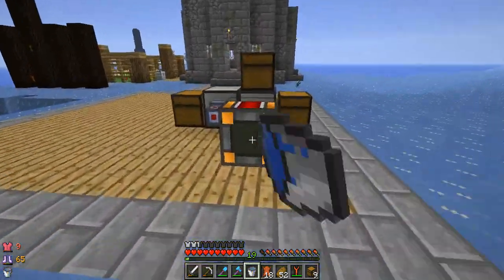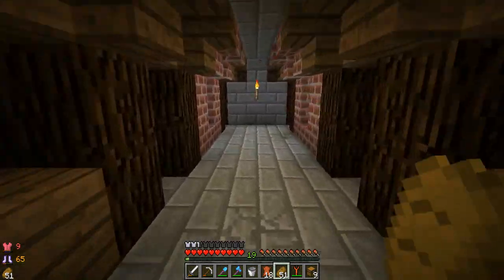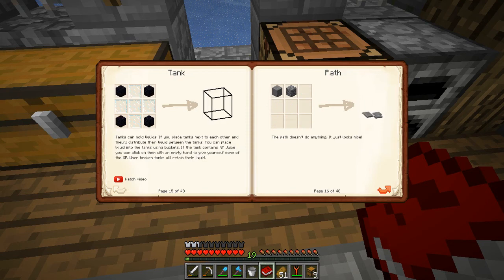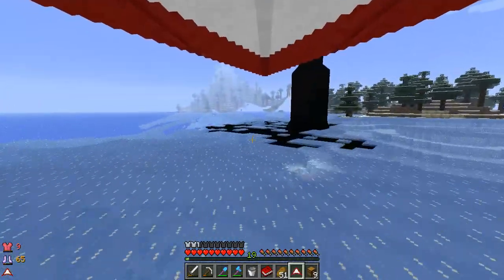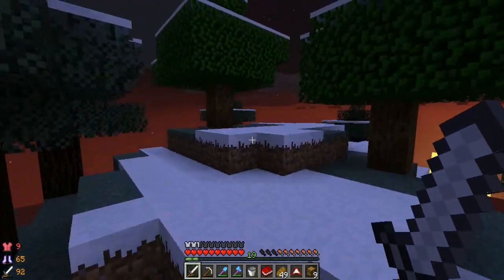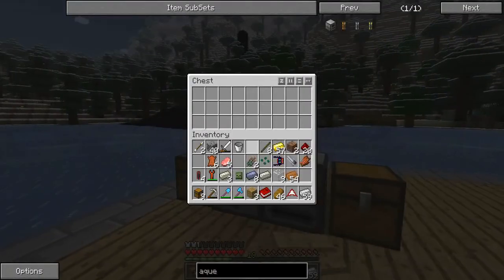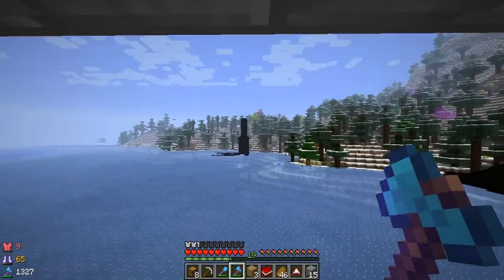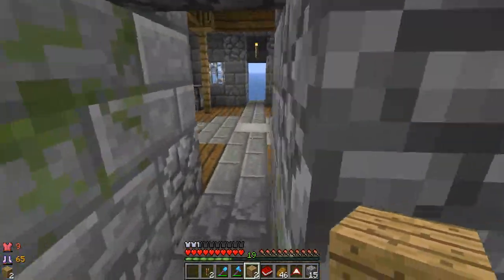Feed The Beast MONSTER Pack! Episode 6 - HANG GLIDER!!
Hang gliders are awesome!

New series alert! Today we're playing the FTB Monster pack!

FTB Monster is a pack that is full to the brim with mods! Think of any mod and there is a 90% chance it is included in this pack!